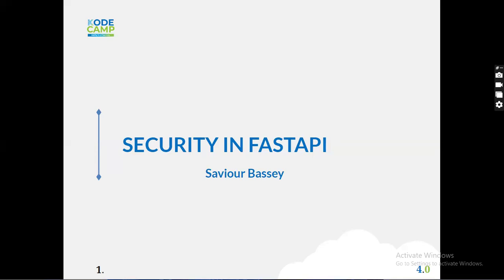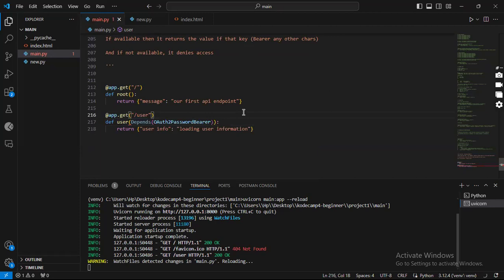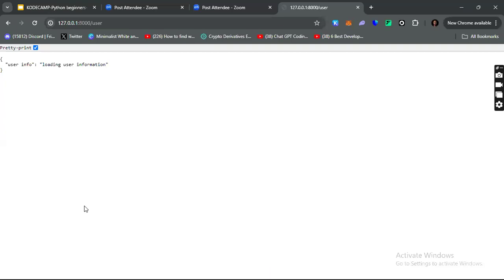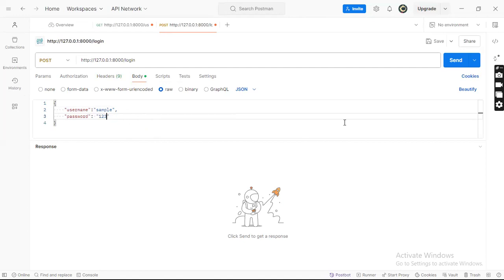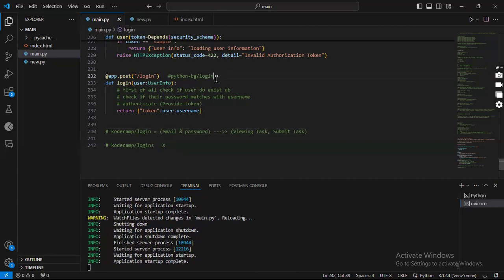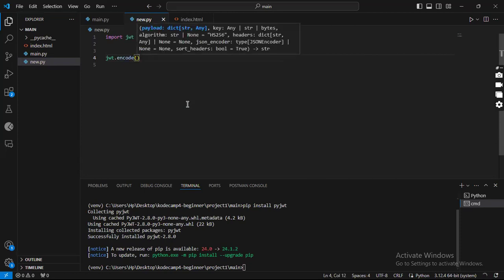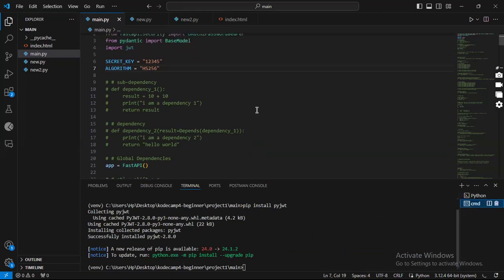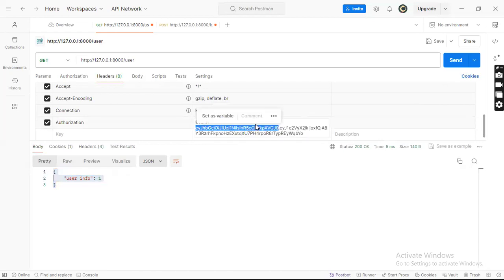KodeCamp 4.0 Beginner Python fast API Class 17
Security in Fast API